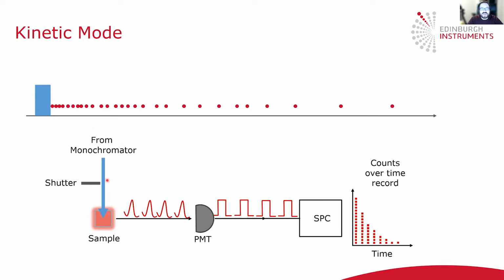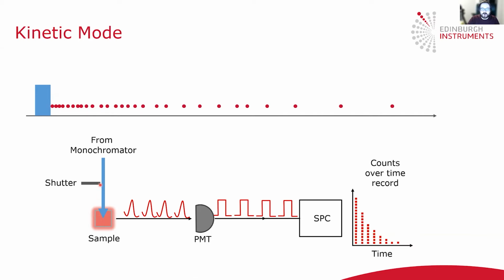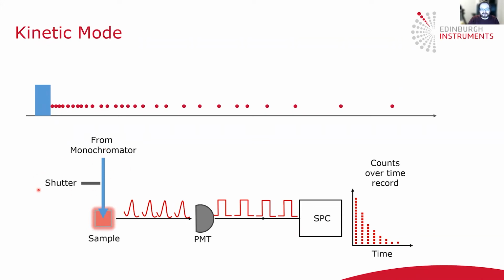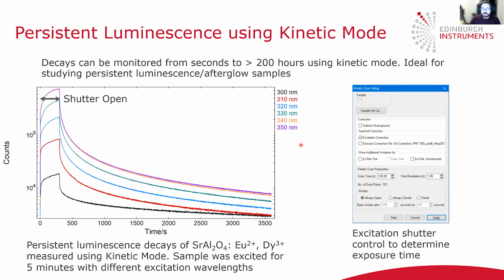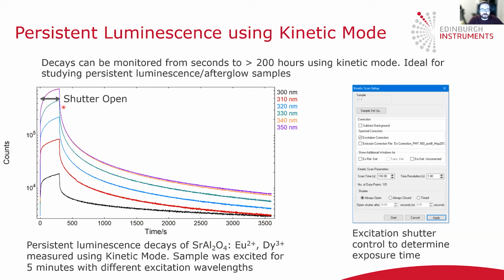Part 4: Single Photon Counting - Kinetic Mode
Part 4 of Edinburgh Instruments webinar: Disentangling Fluorescence & Phosphorescence using FLS1000 Photoluminescence Spectrometer.

Many next-generation materials exhibit complex photoluminescence kinetics, with multiple spectrally overlapping emission processes occurring on dramatically different timescales – from picosecond fluorescence to afterglow lasting hours. In this webinar the range of acquisition techniques available in the FLS1000 Photoluminescence Spectrometer for measuring emission on different timescales are explained and the pros and cons of each technique discussed.  Advanced techniques and accessories for separating overlapping fluorescence and phosphorescence spectra including detector time-gating, temperature maps in cryostats, and variable pulse length laser sources are then introduced.